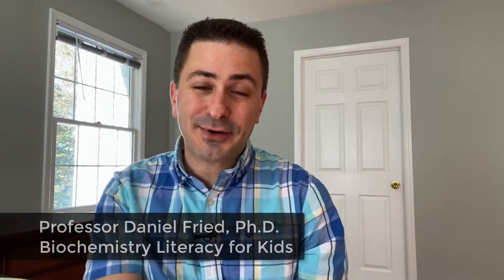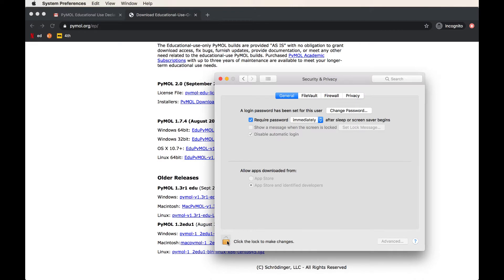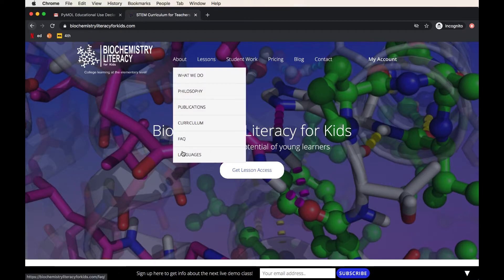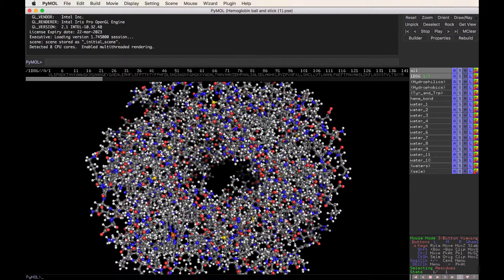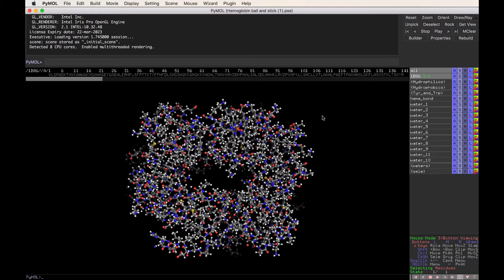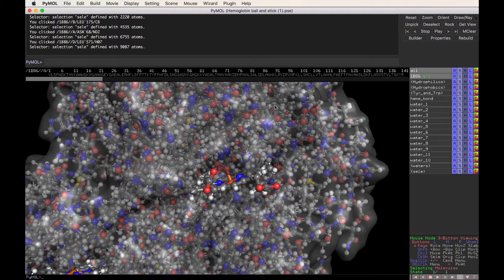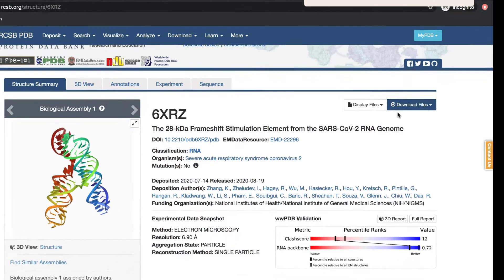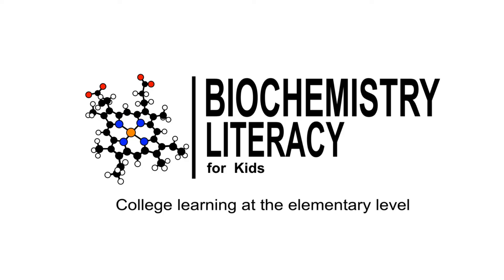How to install and use PyMol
Get started with PyMol by watching this short video.You'll see how to download the software and the basic use of the program. Watch this video before getting started with the Biochemistry Literacy for Kids curriculum!